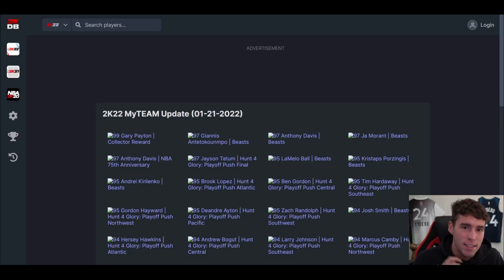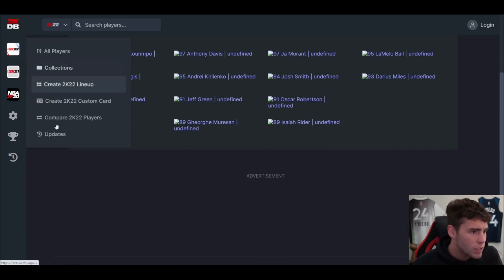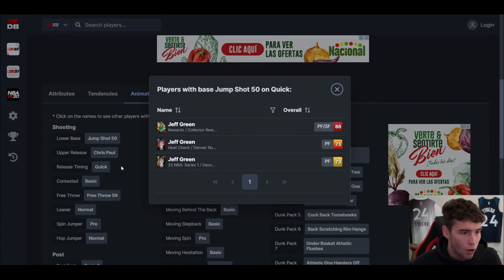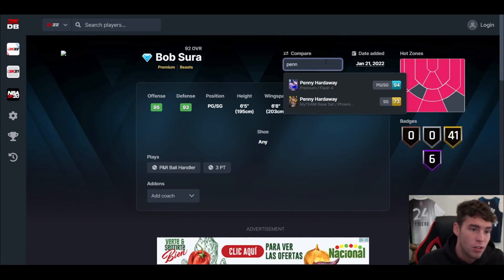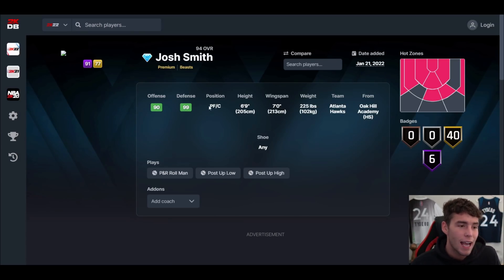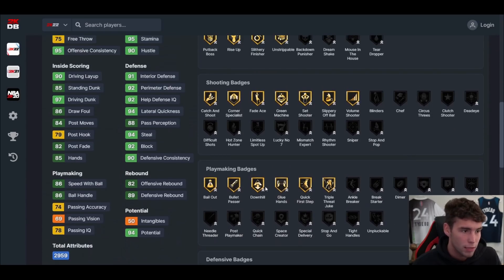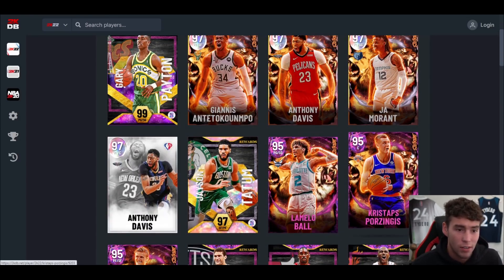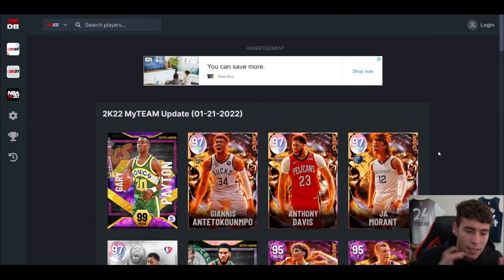NEW BEASTS CARDS IN NBA 2K22 MyTEAM! WHICH PLAYERS ARE WORTH BUYING?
NBA 2K22 MyTeam released new cards for season 4: Hunt 4 Glory.